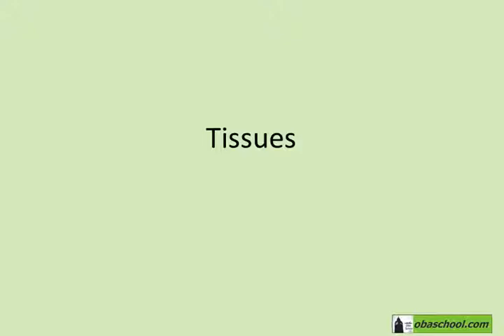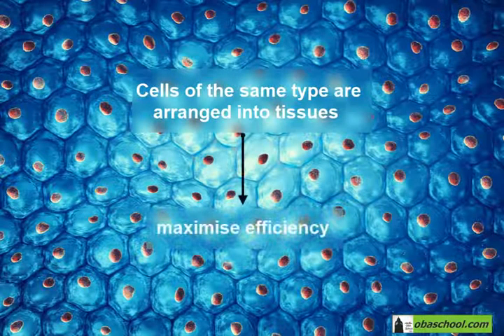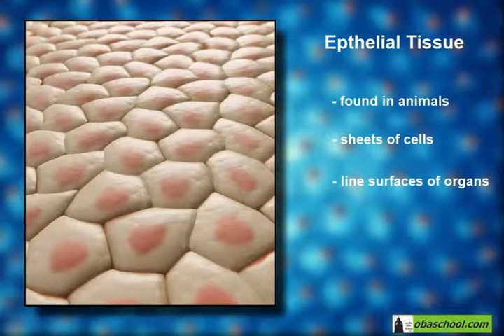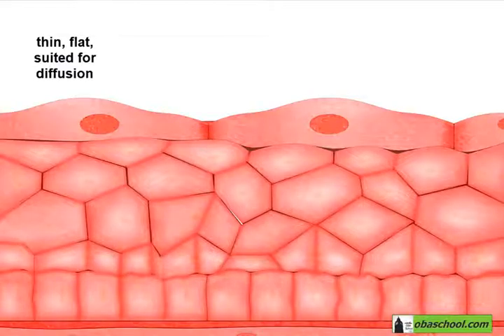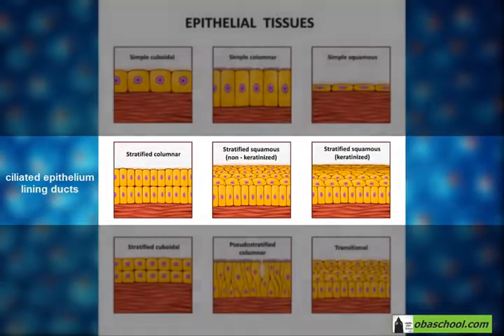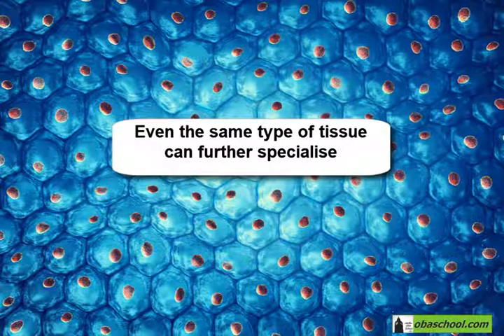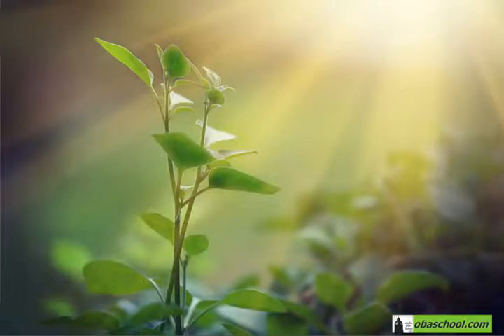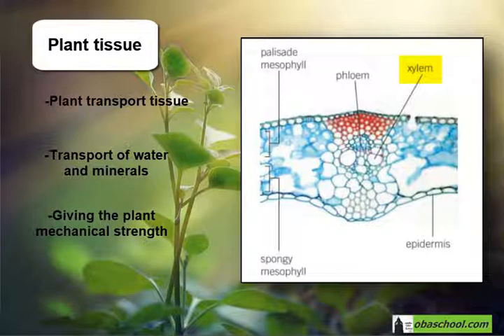Cells & Control – 1.9 Growth in Animals – Tissues